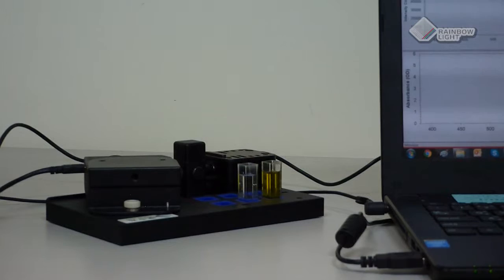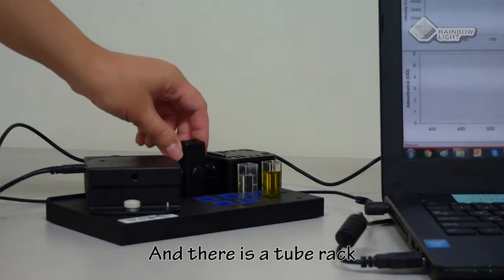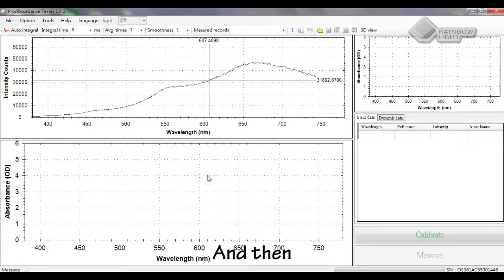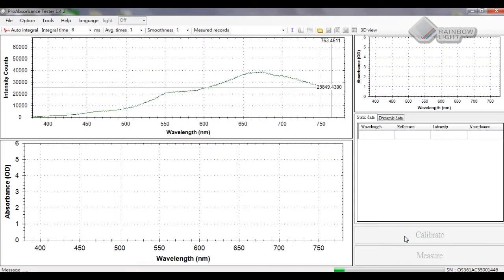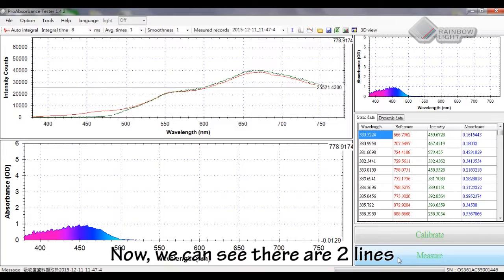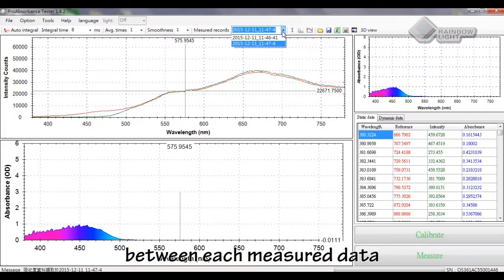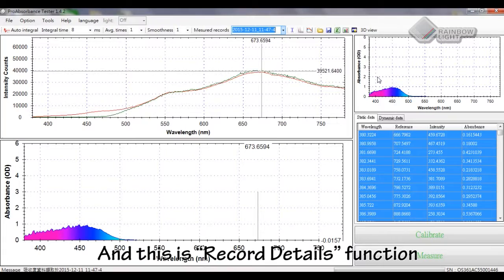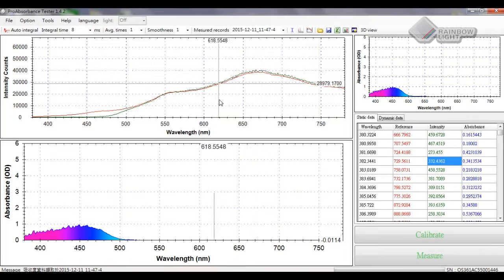Rainbow Light UV/VIS/IR Micor-spectrometer (Absorbance Tester)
Ultra-Violet/Visible/Infrared Micro-spectrometer, is commonly used in liquid chromatography detection; it is used to measure and record the light absorption variation of the liquid flow of samples before doing quantitative and qualitative analysis of the measured samples. It is used in the fields of biochemistry, molecular biology, chemical engineering, drug examination, genetic engineering, food engineering and agriculture, etc.
Micro-spectrometer is the core of it which has competitive advantages of ultra-small size, low-cost, and high resolution and providing our customer a best solution with spectrometer application.

Application
Biochemistry and medicine: In testing protein, DNA and RNA gel electrophoresis analysis.
Pharmaceutical industry: Examine medicine such as hormone or vitamin that generates phosphor. It is applicable for thin layer chromatography, paper chromatography, etc…
Chemical engineering and dying: Verifying different kinds of phosphor material, performance indicator, and additions according to different categories of petroleum and rubber goods.
Textile industry: Verifying cotton, synthetic fiber, silk synthetic fiber, wool, etc…
Food industry: Verifying aflatoxin, food addition, and quality of grain, vegetable, fruit, cocoa butter, sugar, egg, etc…
Applicable in forensic science.